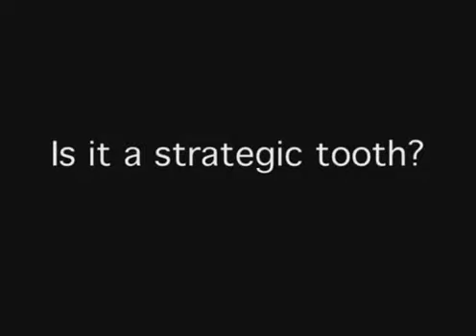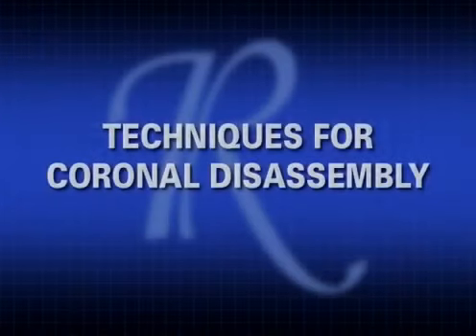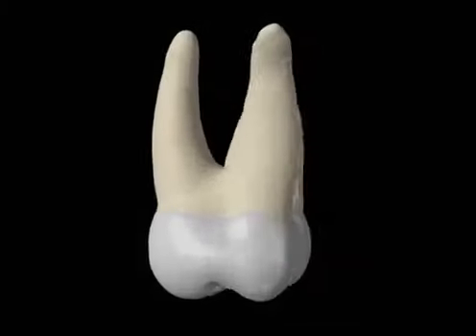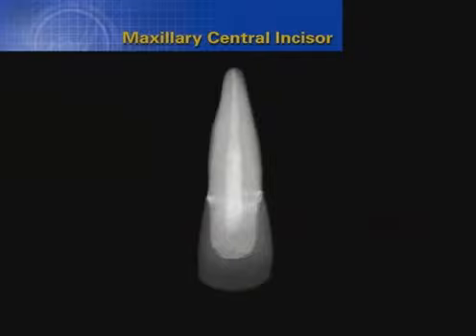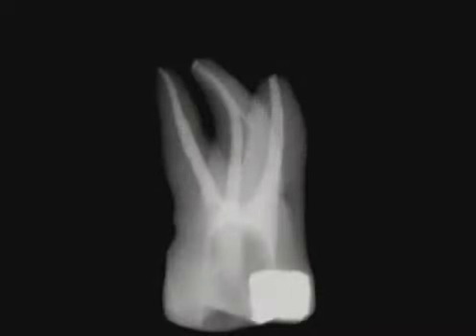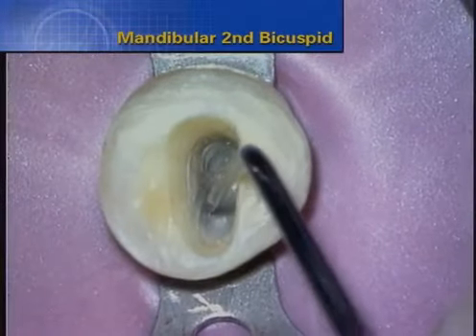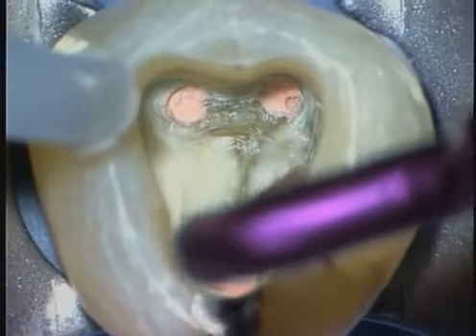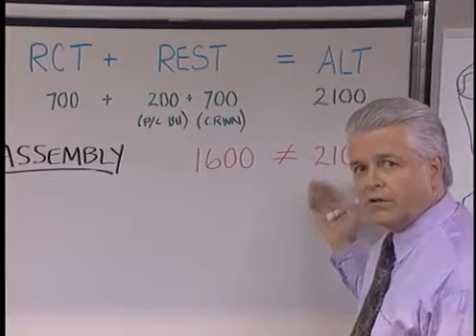Ruddle course on endodontics retreatment cd1 avi